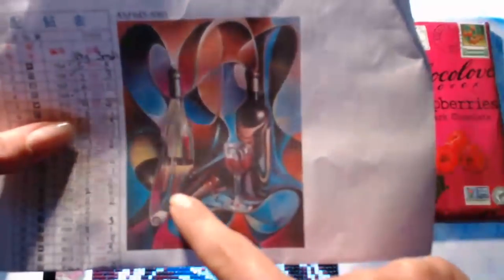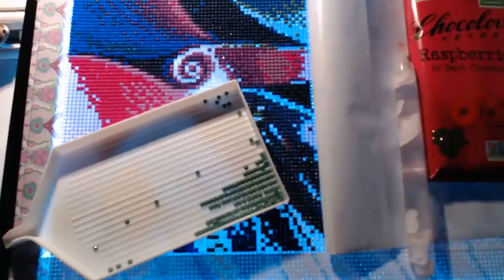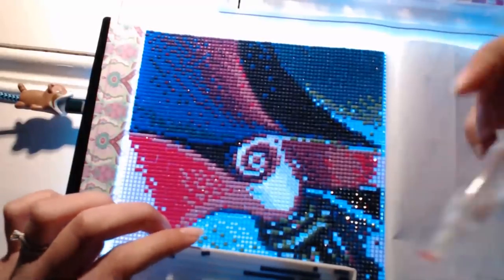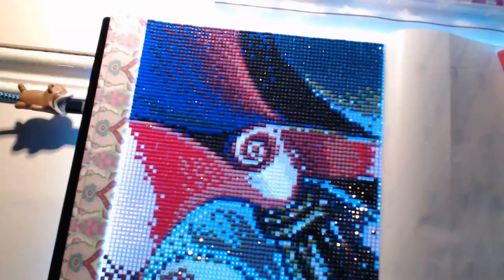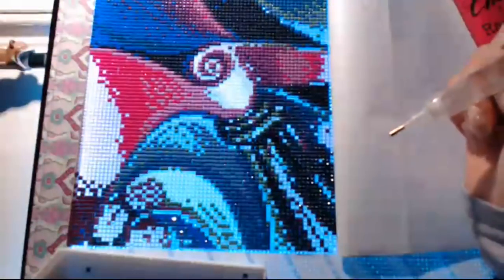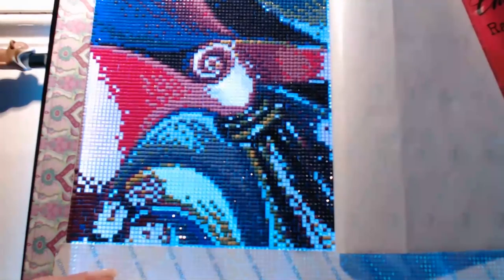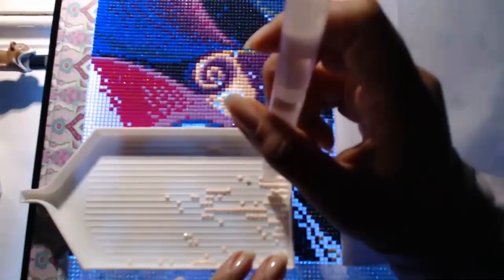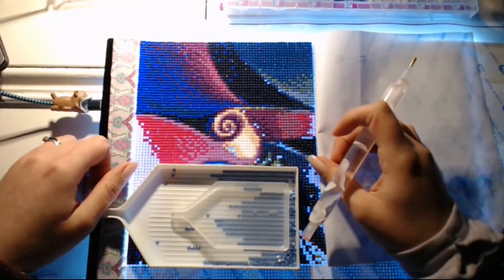Q&A + LiveStream Drill With Me!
Link to this DP:

Regardless, I hope you have a fabulous day and diamond paint on!

xo

Rachel Rae